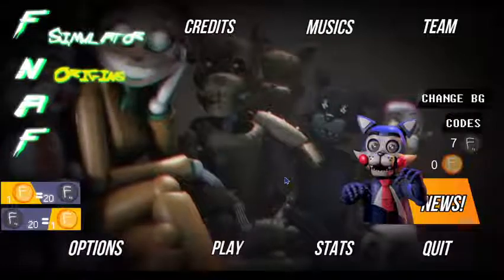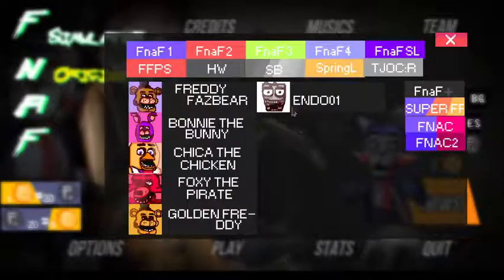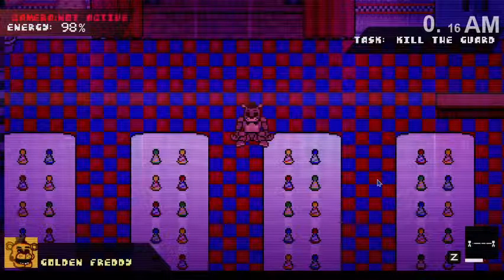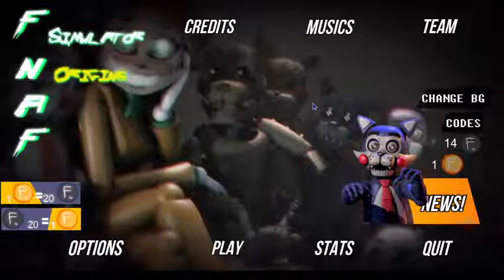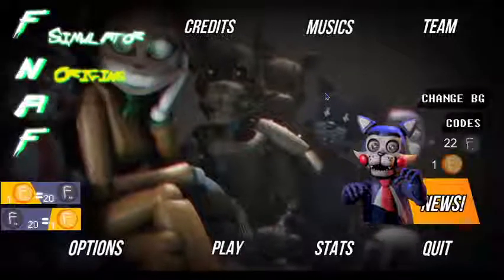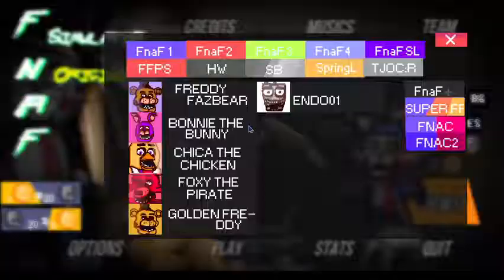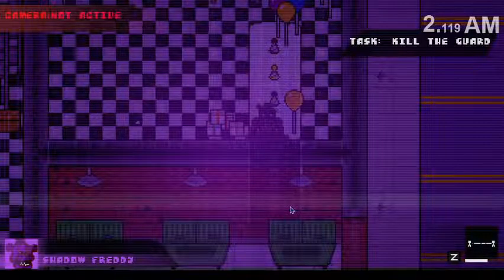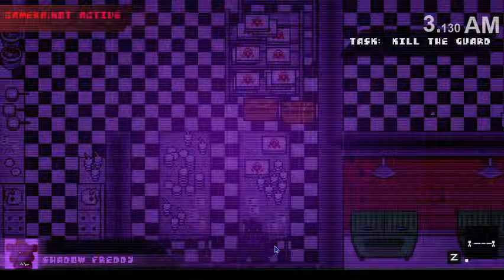Shadow Freddy is more painful than Golden Freddy, and they hate me (FNAF Simulator Origins Part 2)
We play unlock all 8 FNAF 2 animatronics and showcase them, along with plan how the rest of this series is gonna run